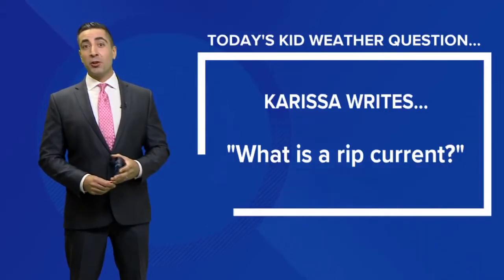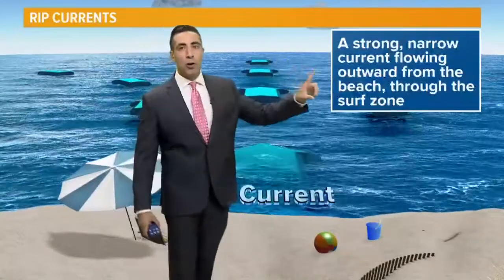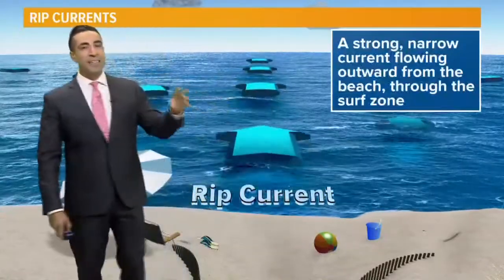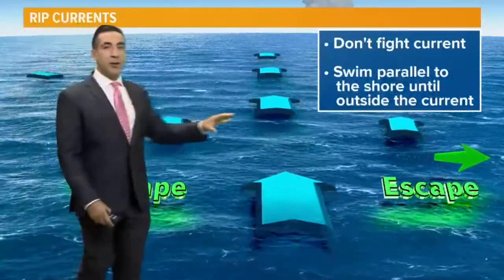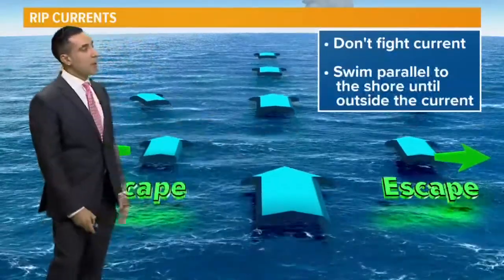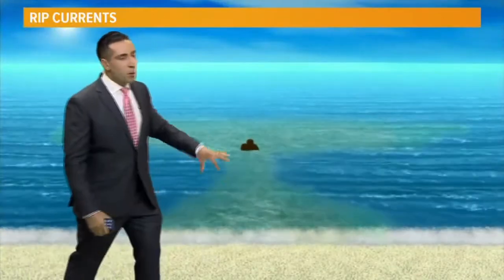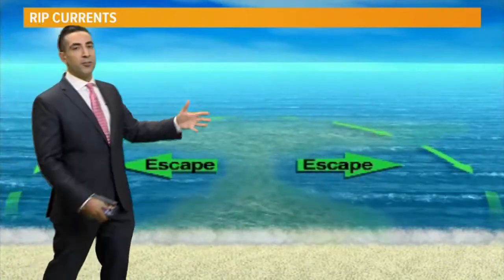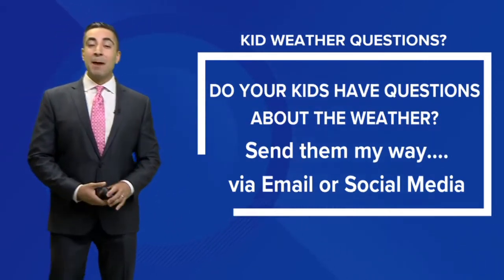Kid Weather Question: What is a rip current?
What are rip currents, how do you avoid them and what do you do if you're caught in one?